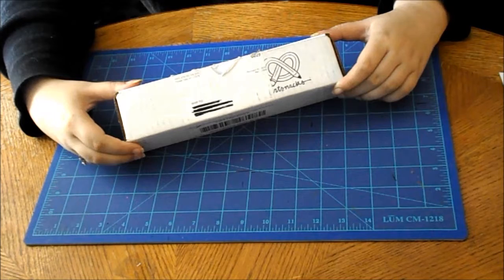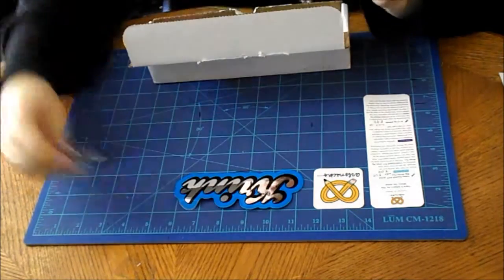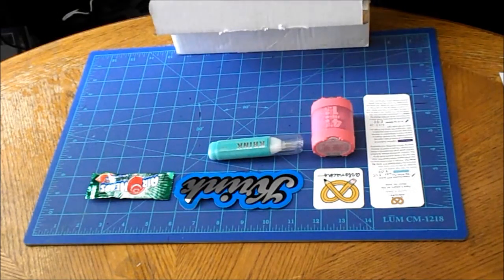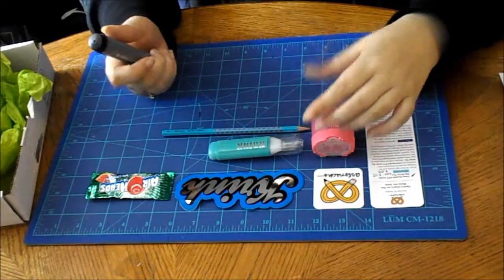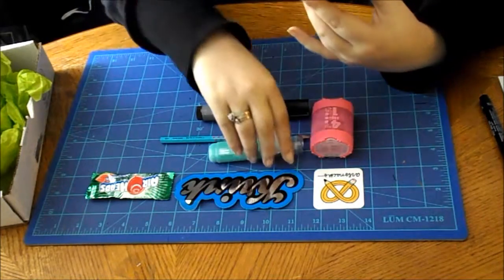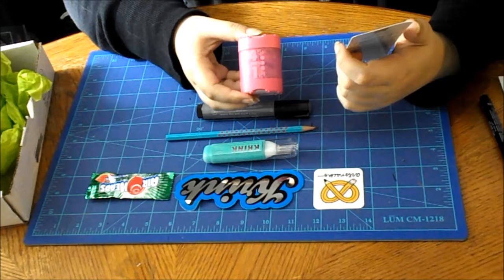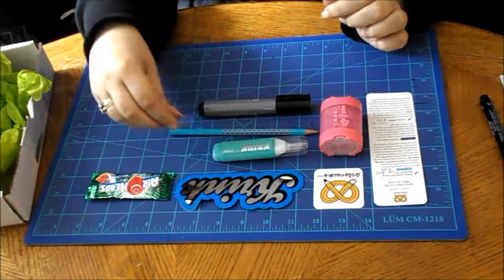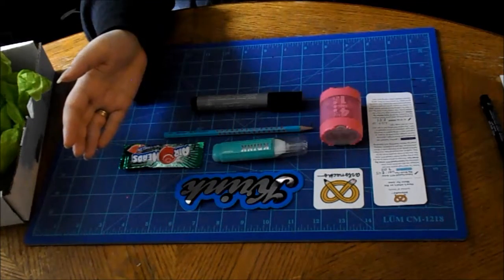June Art Snacks Unboxing!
Hello Everyone!

Welcome to another installment of monthly Art subscription box reviews! Here we have the long overdue June Artsnacks review! Coming next is the July's Pigment and Palette box along with July's Artsnacks!